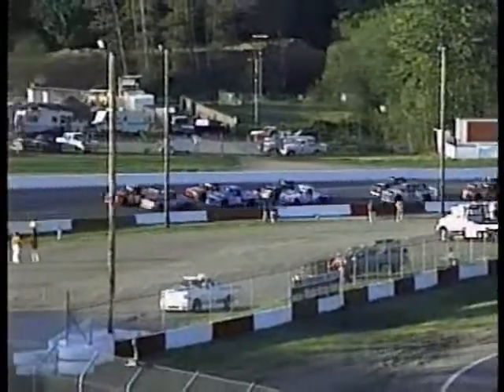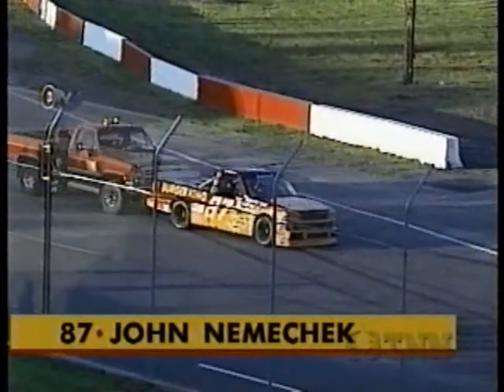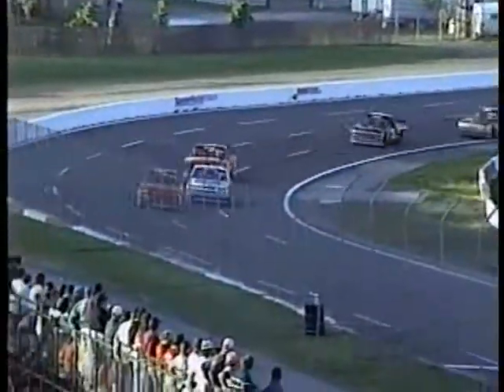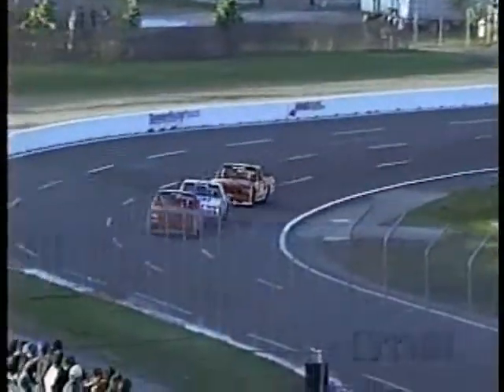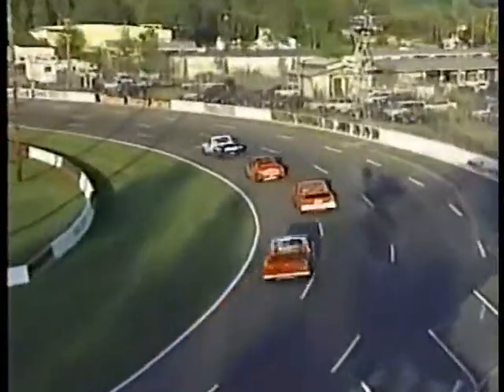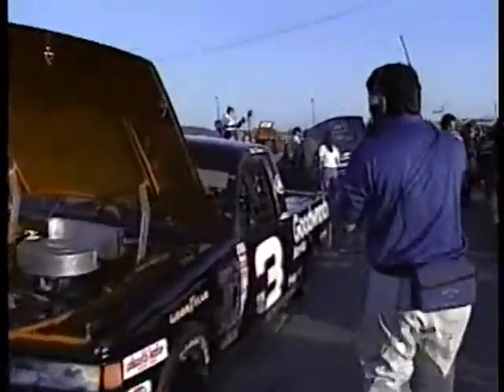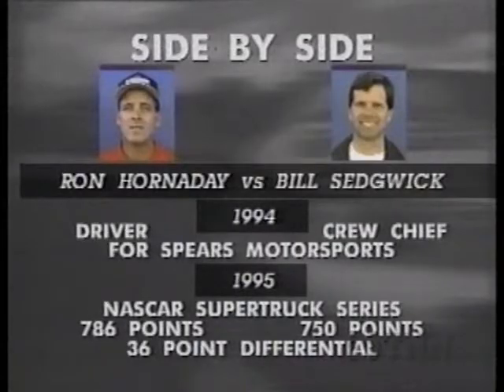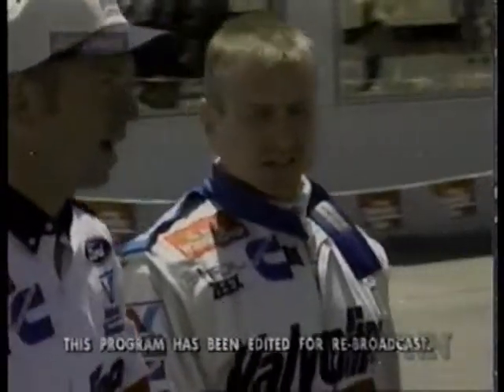1995 Jerr Dan / Nelson 150 Part 3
Nascar Truck action from Evergreen.

Credit to TNN.